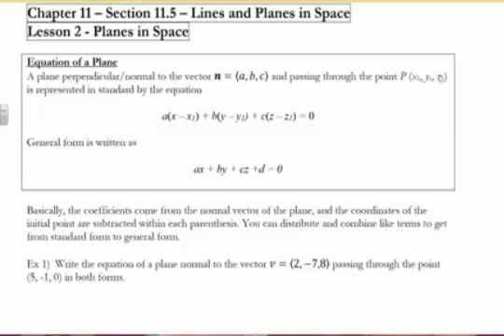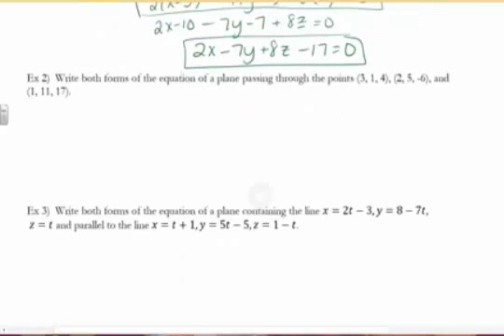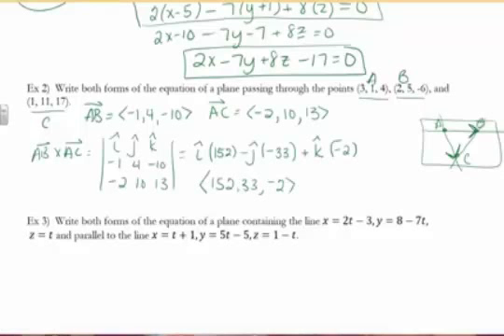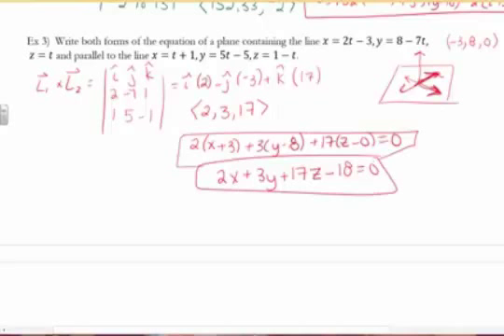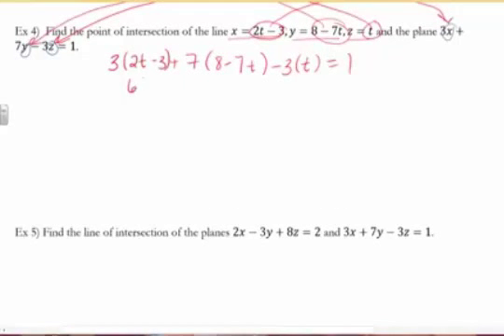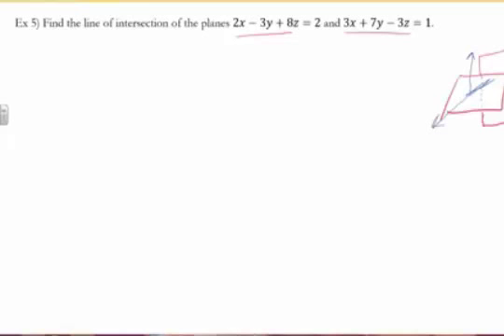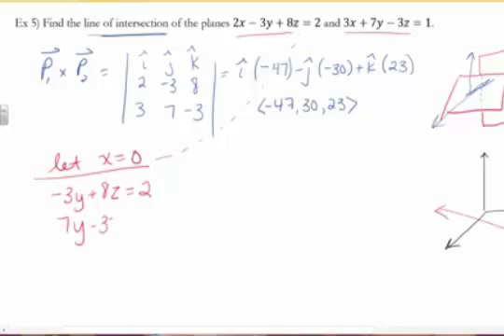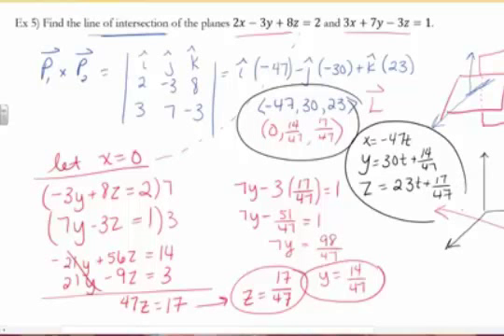Equations of Planes in Space